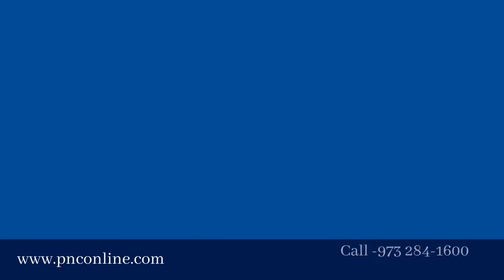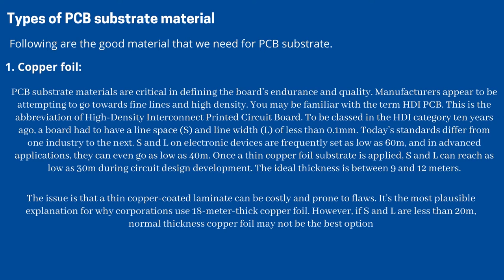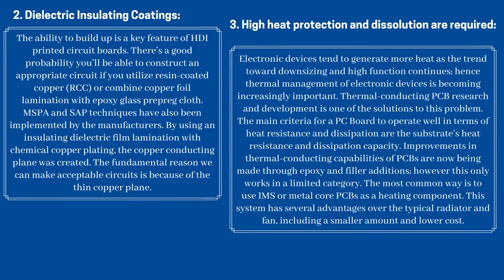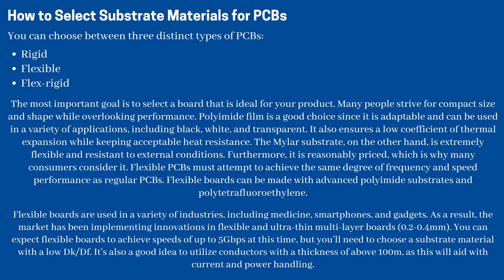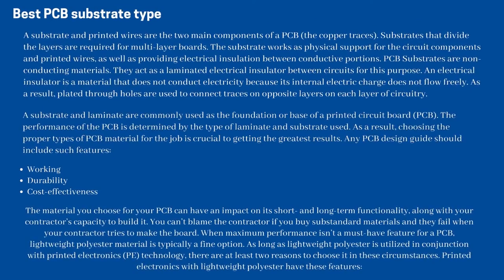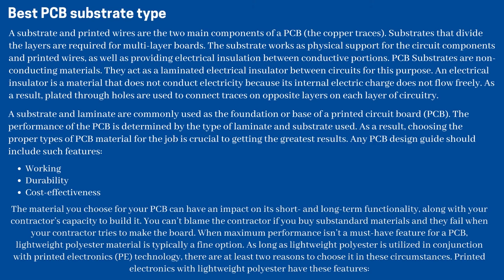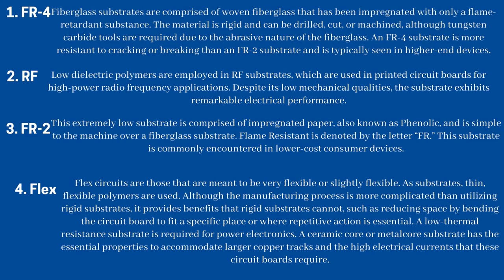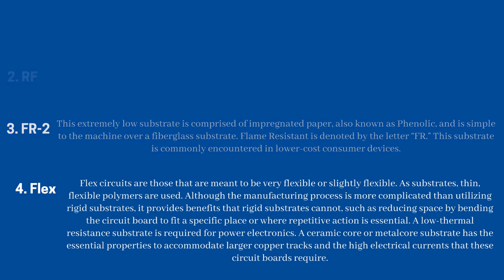PCB FABRICATION SUBSTRATES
A substrate is also required for every printed circuit board. The actual substance that contains the traces and elements is known as the PCB Fabrication substrate.